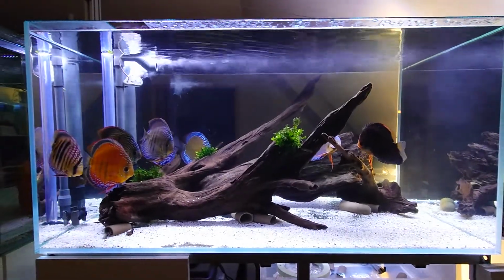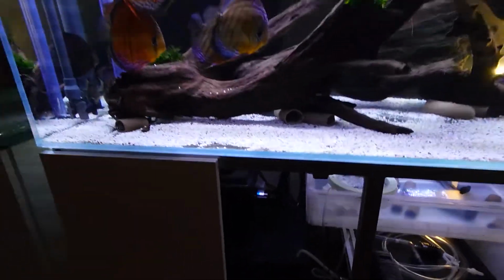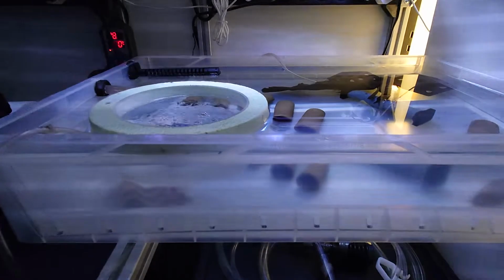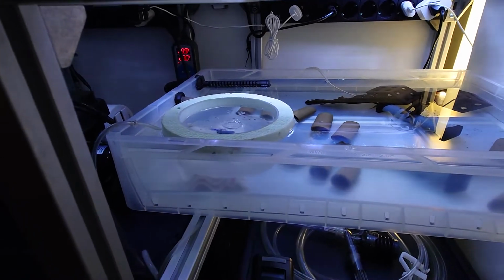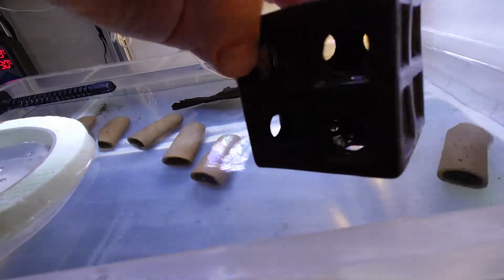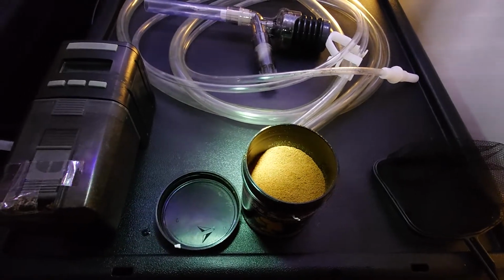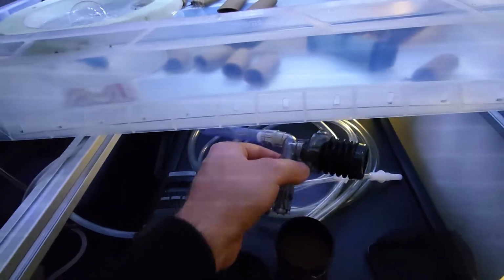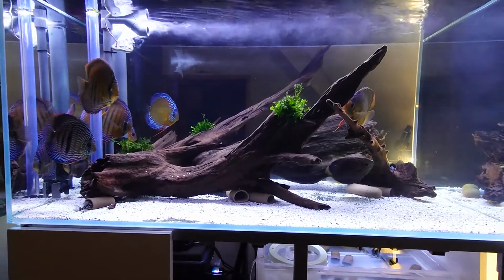L-catfish L201 L333 growing tank and quick care overview